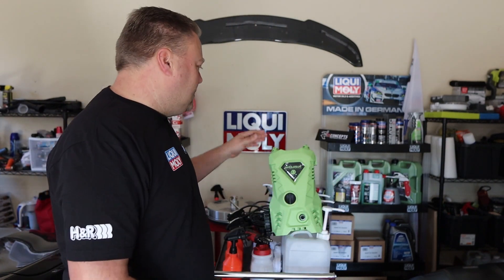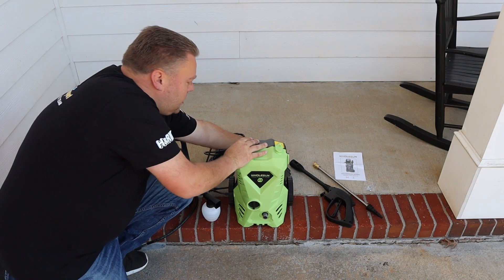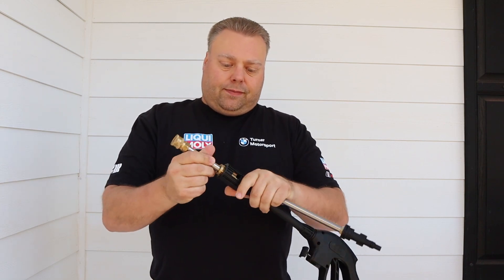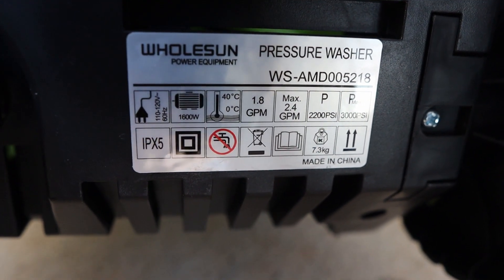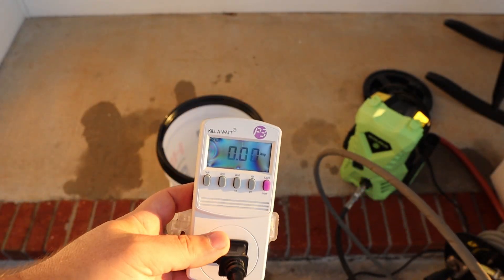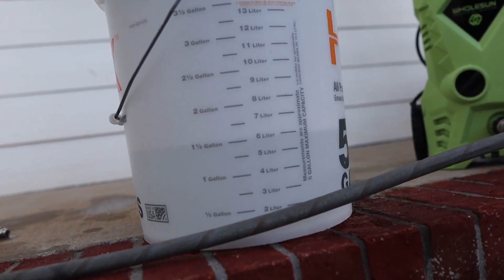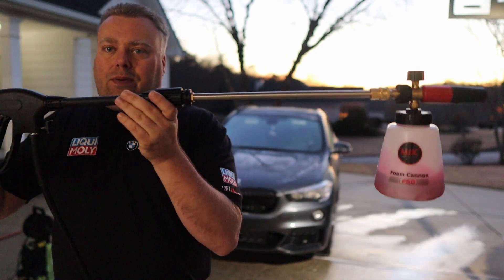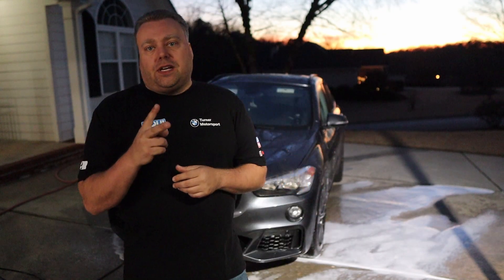AMAZON PRESSURE WASHER TEST & REVIEW | WHOLESUN 3000 PSI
Today we put another Amazon Pressure washer to the test. Does this Wholesun 3000 PSI unit live up to the stated numbers? Enjoy the video and and don't forget the bloopers at the end.

Products in Video:
Wholesun Pressure Washer
Kill A Watt meter
Awesome Multi Tool Wrench
pressure gauge
15mm M22 Fittings

Camera Equipment:
Main Camera
50 mm Lens
Camera Light